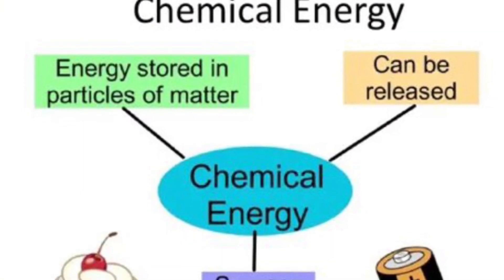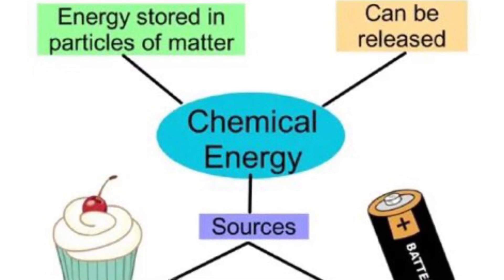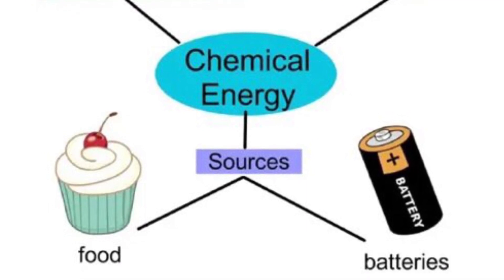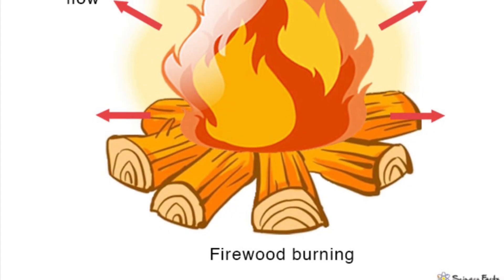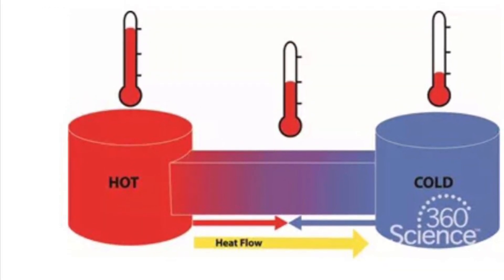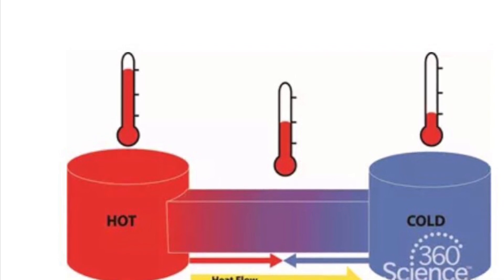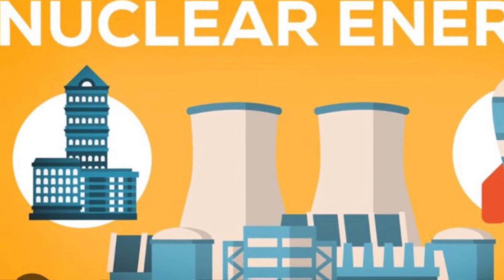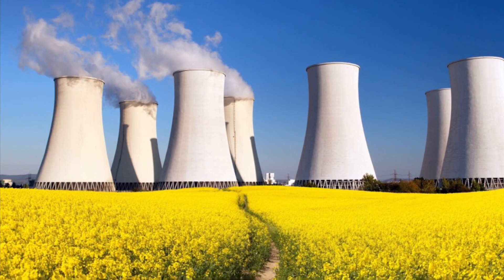Energy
We will learn about chemical, thermal & nuclear energy